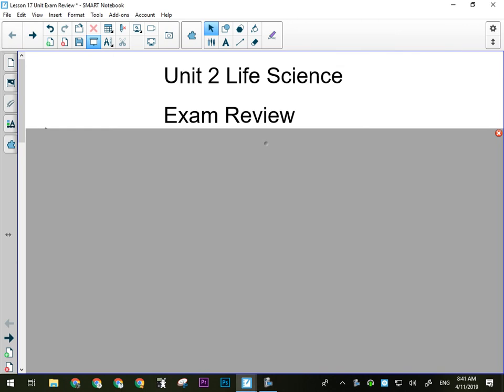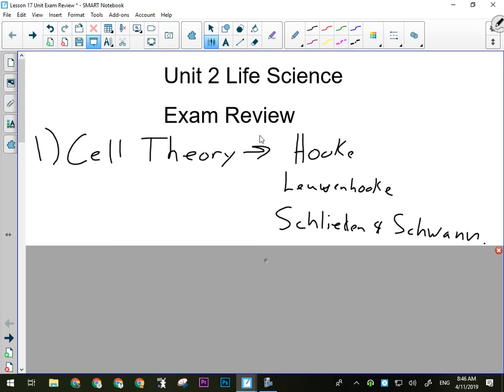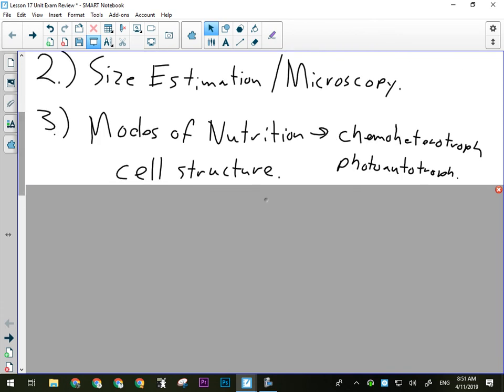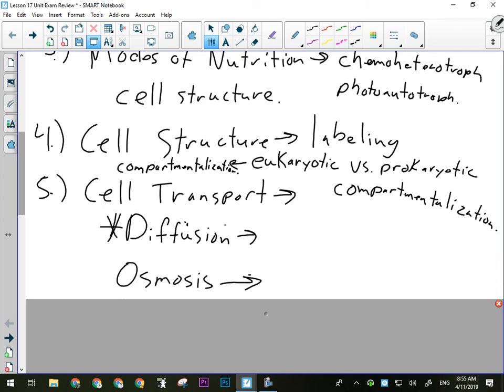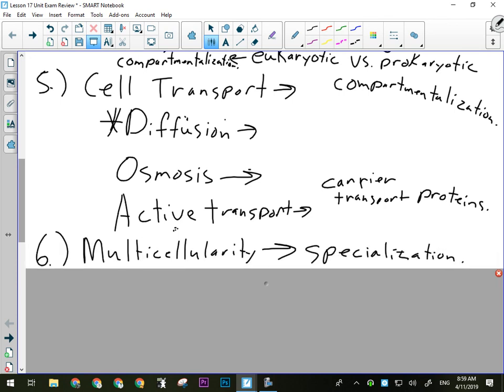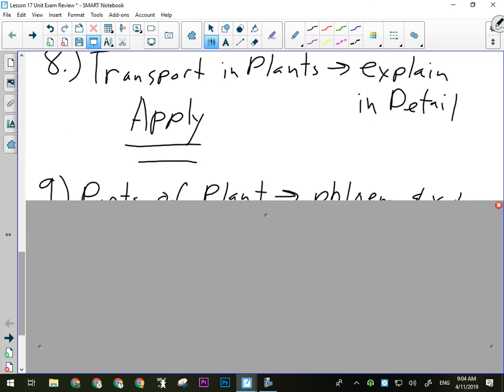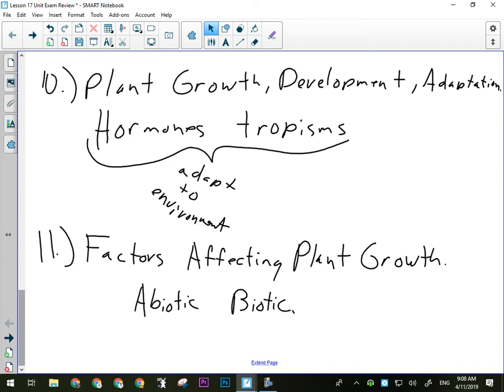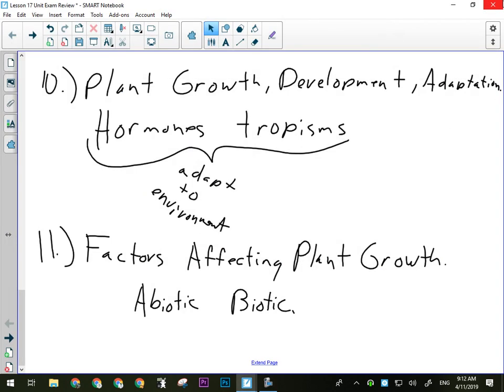Science 10 | Unit 2 Biology Exam Review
Review of key concepts from Unit 2 (Biology) from Science 10.  Talk of how concepts will be tested, suggestions for preparation and information on the unit exam are discussed.